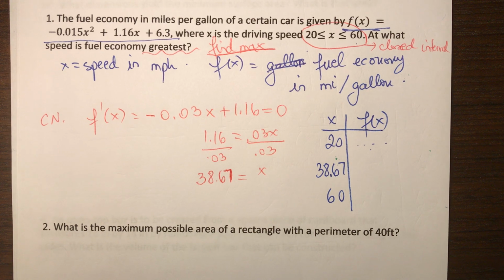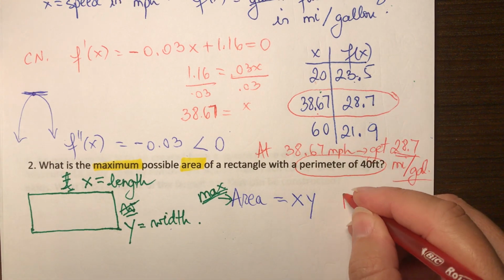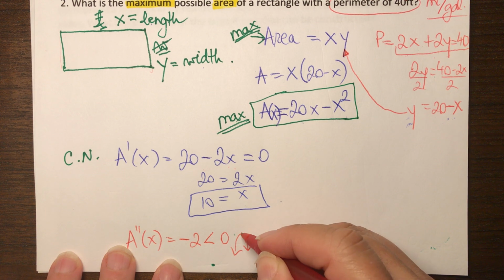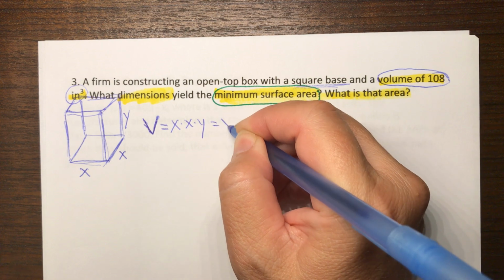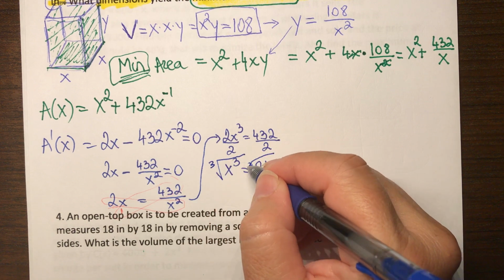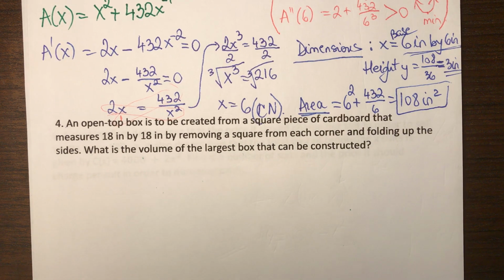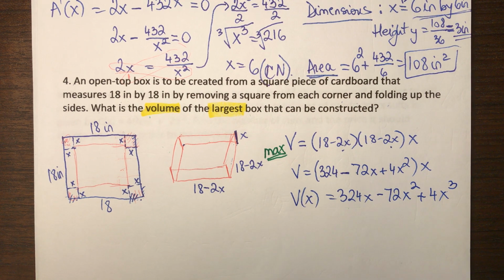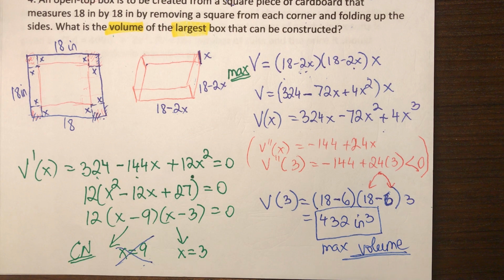Math 47 section 2.4-3